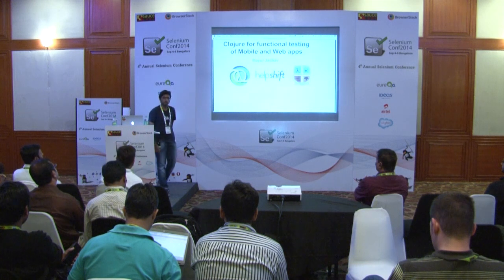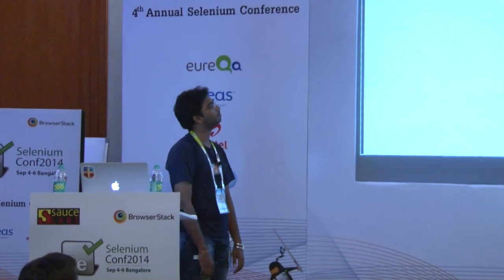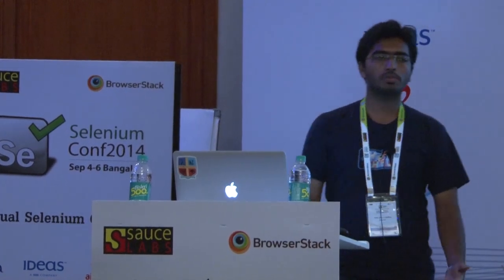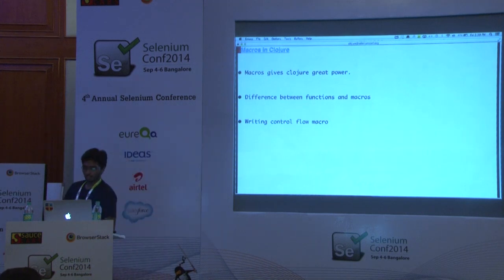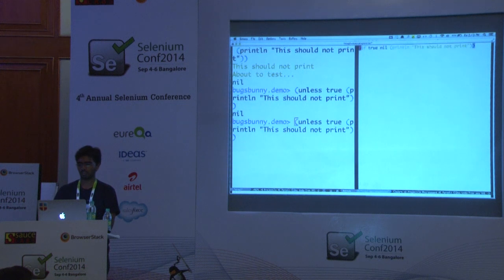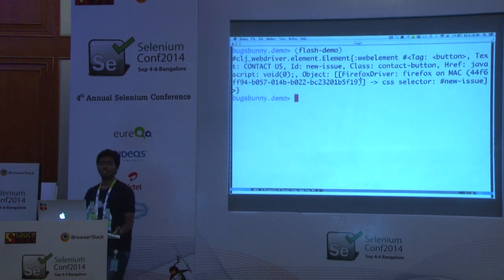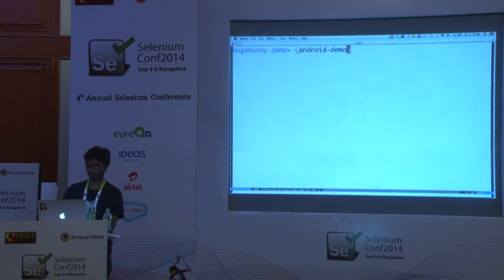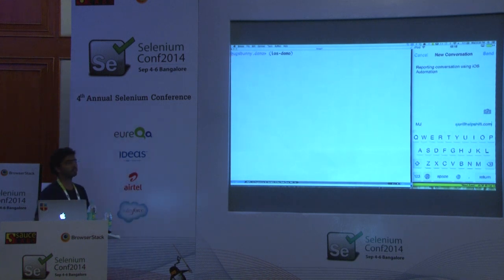Clojure for functional testing of Mobile and Web apps by Mayur @ Selenium Conf 2014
Writing tests for modern websites is quite tricky. And systems that have device-browser interaction, challenge test engineers even more.

In this talk I'll show how we use Clojure to solve problems of functional and integration testing for mobile and web applications, at Helpshift.

We use wrappers and libraries written in Clojure to leverage well known tools such as Calabash for Android, Appium for iOS, and Selenium WebDriver for the web.

Clojure is a powerful modern Lisp. In this talk, I hope to show how we benefit from many of its features, including fast, interactive REPL oriented development, rich set of data structures, and the power of macros.

Speaker: Mayur Helpshift India